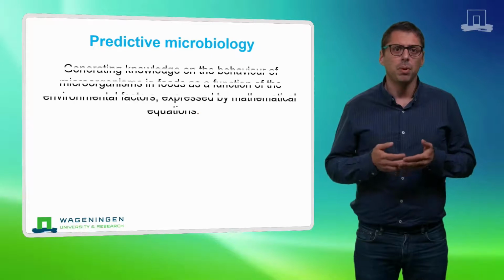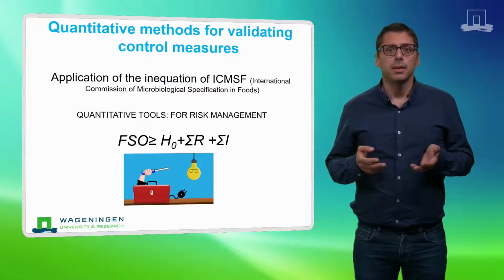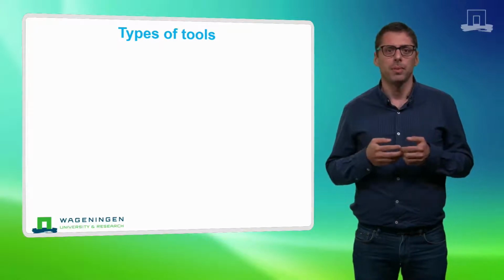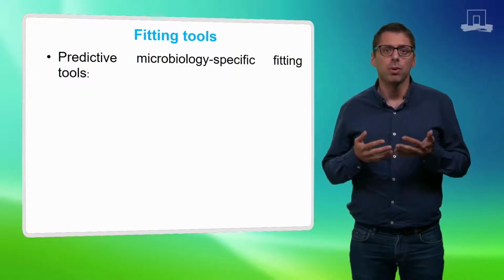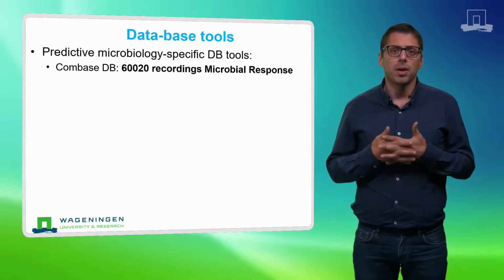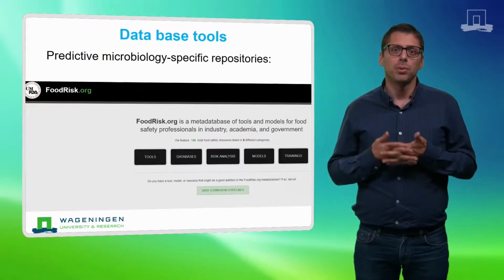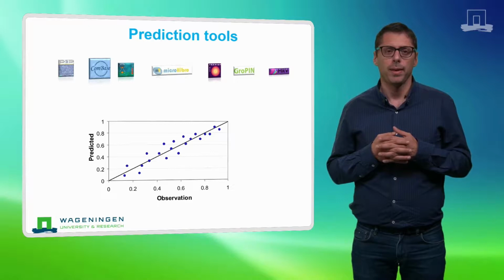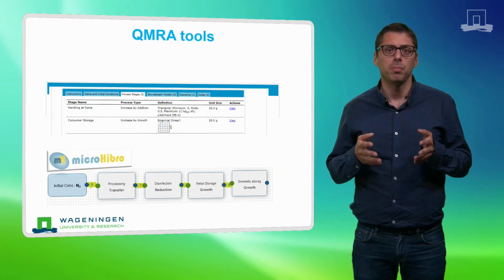Tool for Microbial Risk Assessment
The video clip presents a review of exiting software tools of Predictive Microbiology.